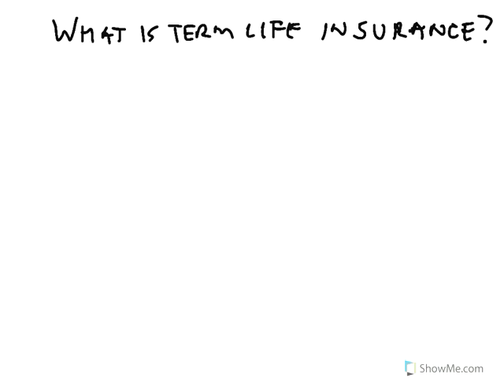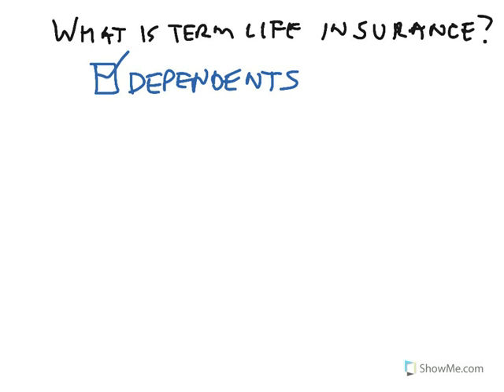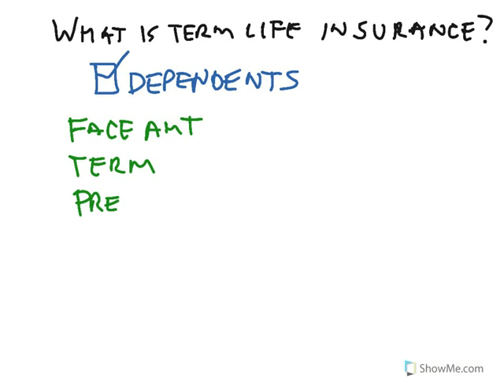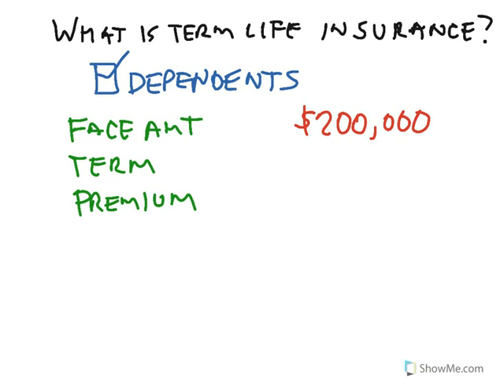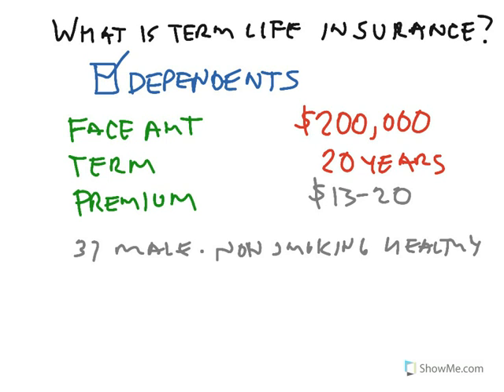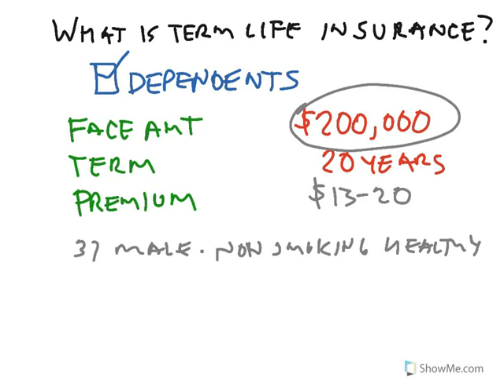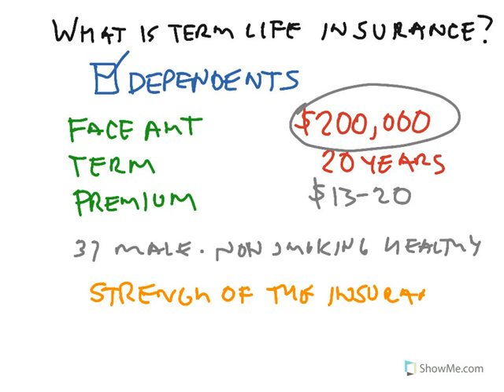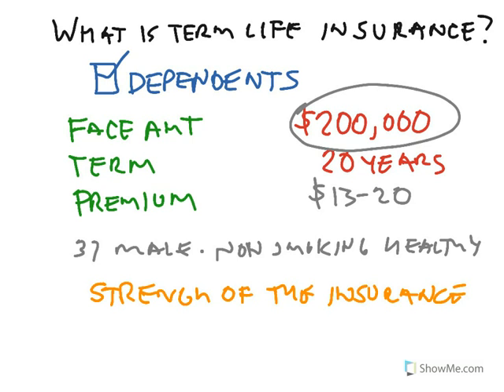Learn about Term Life Insurance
Created by Spencer Leu